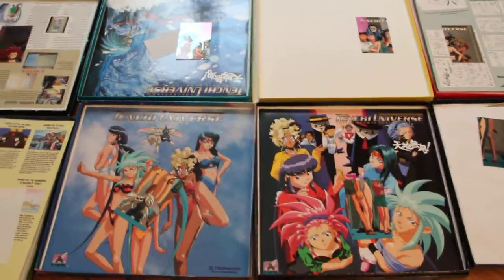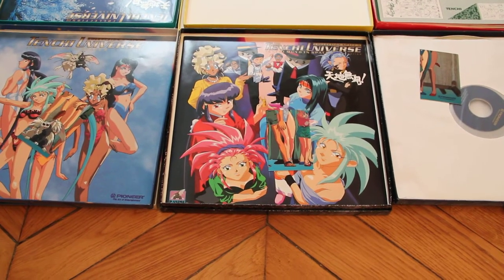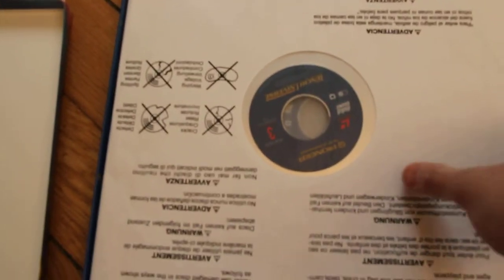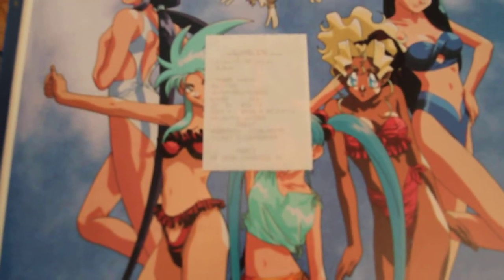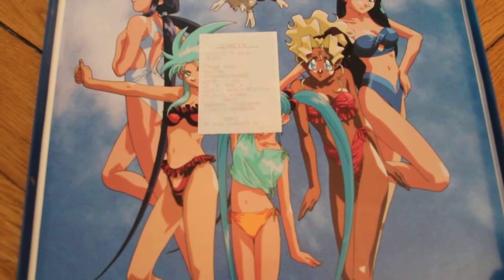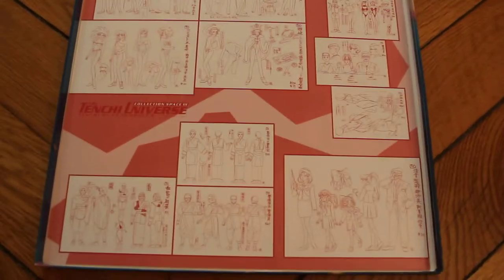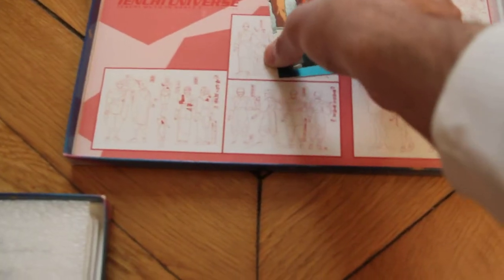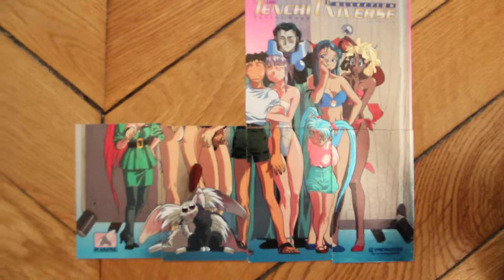Tenchi Universe Complete Collection 1 8 Laserdisc Box Manga Anime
Please comment in the comment section just below

Social Media